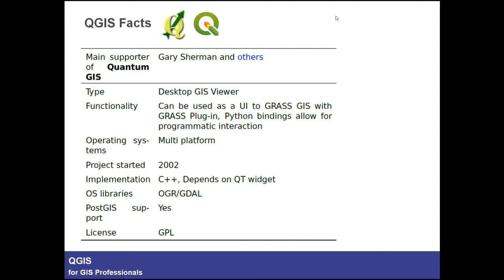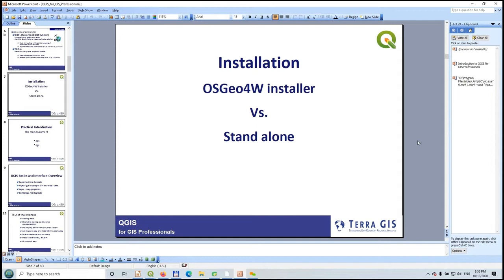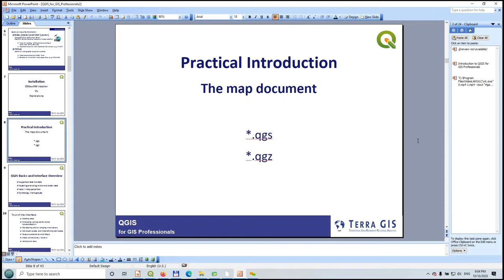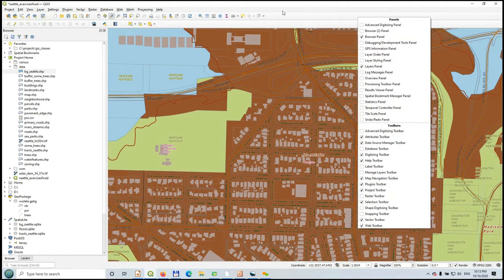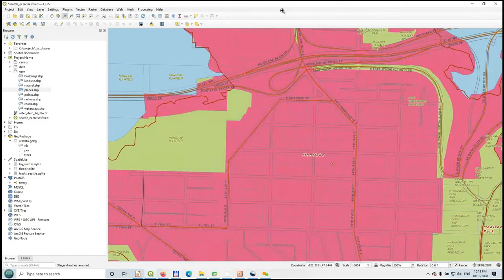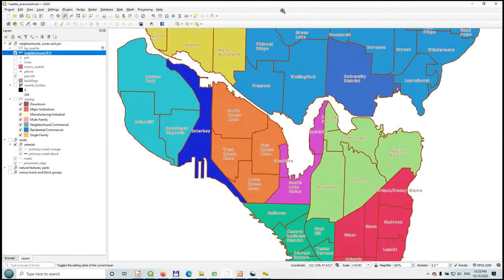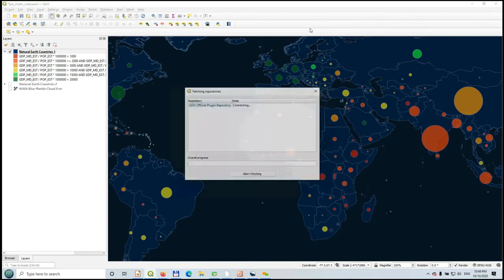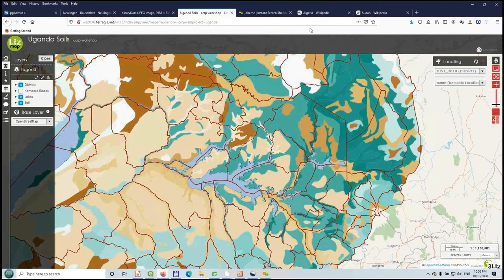Introduction to QGIS for GIS Professionals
Originally made for a GIS conference the video will give an overview of QGIS’ capabilities including many practical examples. QGIS is a powerful desktop GIS that is known for having a user-friendly interface, being able to access the most common data formats, both vector and raster ones. It features a wide range of tools for working with geographic information (layout creation, analysis tools, geo-processing, model builder, etc.) and provides excellent cartography, spatial analysis tools, and a wide range of spatial database connectivity. Via the QGIS community a wide range of plug-ins that are extending the core functionality are available  (to the point that nearly everything you ever wished to use a GIS for seems to be possible). It is an open source project that is published under the GNU General Public License (GPL), which allows its free use, distribution, study and improvement. This means that in QGIS you are really licensed to process with access to a huge collection of more than 1000 geoprocessing tools/algorithms. Another highlight of QGIS is the processing speed - everything is slick and extremely fast. The presentation will start with an overview of basic QGIS capabilities and then move on to advanced features such a use with spatial databases and dynamic data layers, automation and customization using python, and integration with other tools such QGIS Server for web publishing.